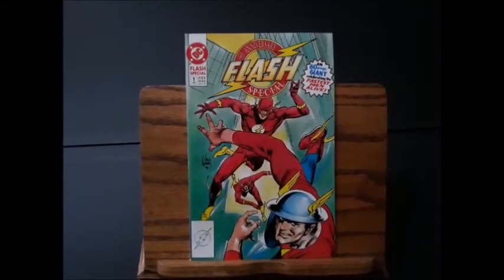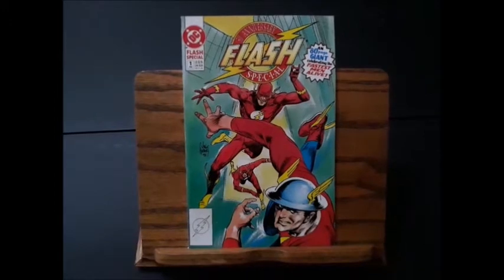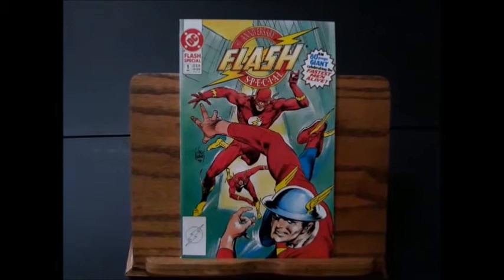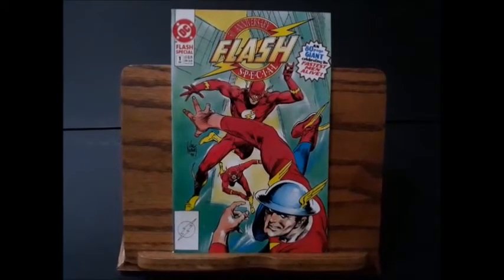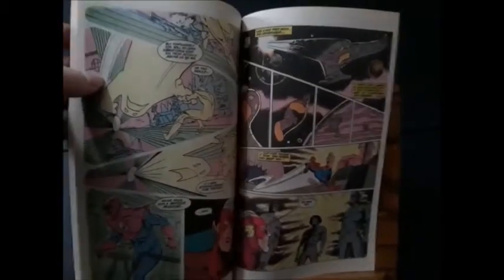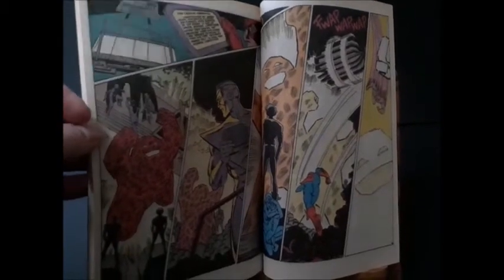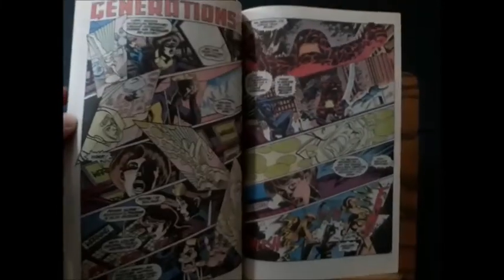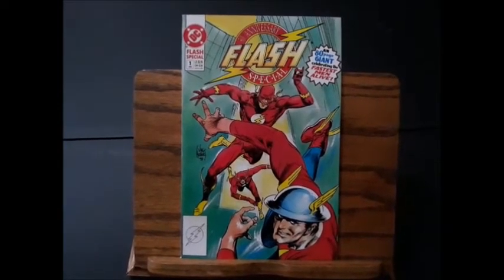Affordable Firsts - John Fox, the Future Flash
Some comic speculation. An easy-to acquire first appearance that also boasts an adventure which takes place over generations and involves multiple Flashes. Fun stuff!